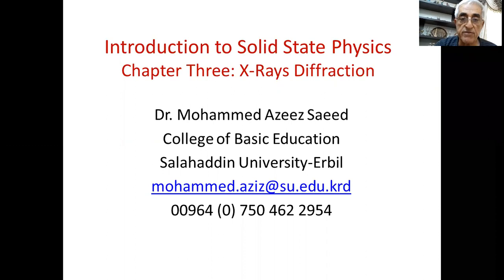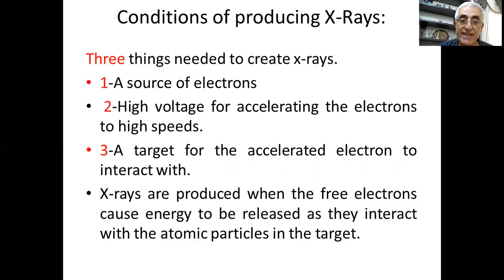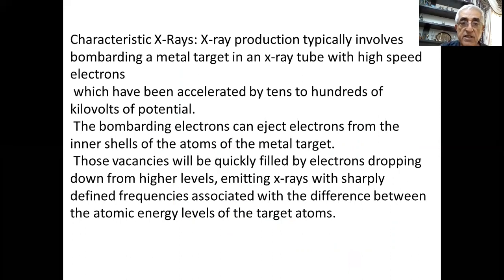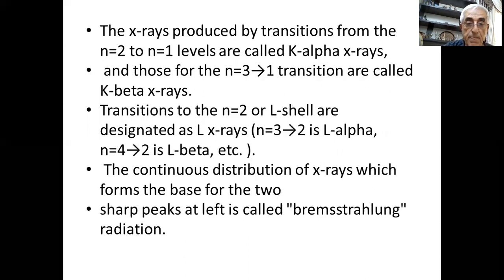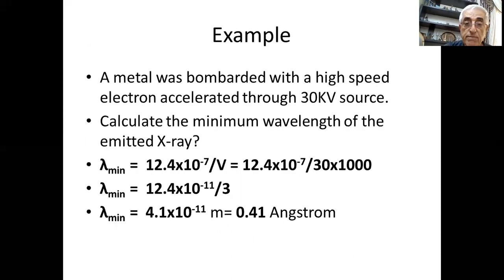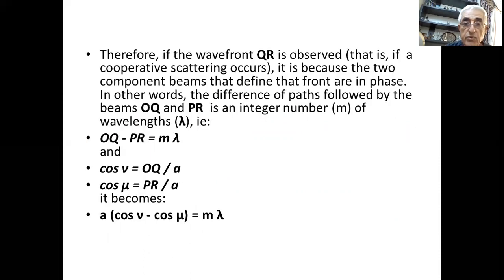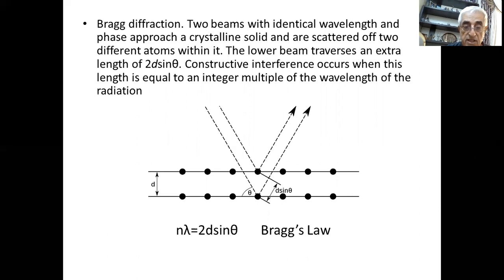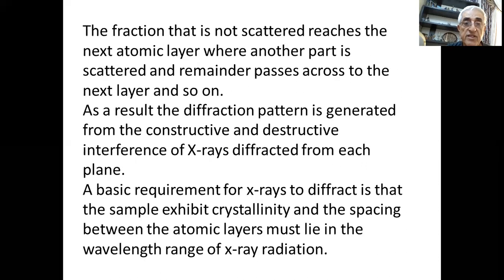Chapter Three X Rays Diffraction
This video is chapter three of Introduction to Solid State Physics titled ( X-Rays Diffraction). The video is prepared, recorded and uploaded by Dr.Mohammed Azeez Saeed for undergraduate students of Physics and General Science.